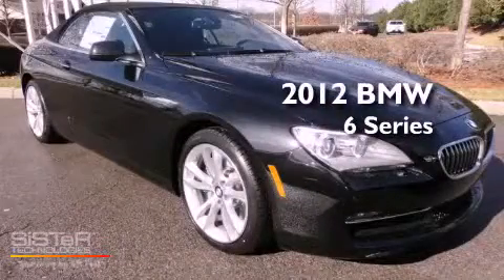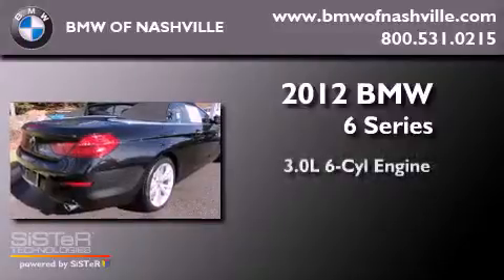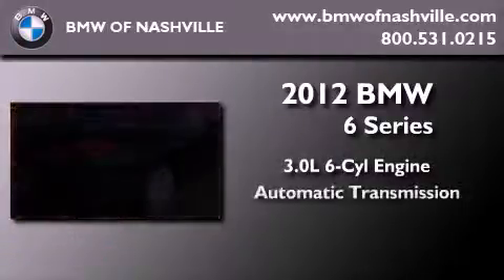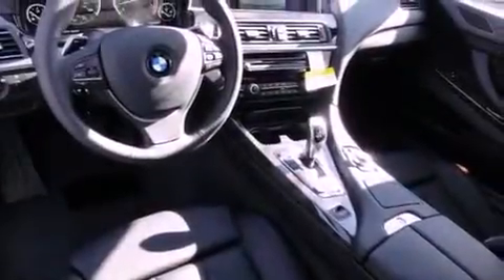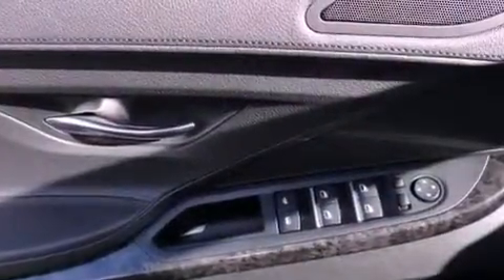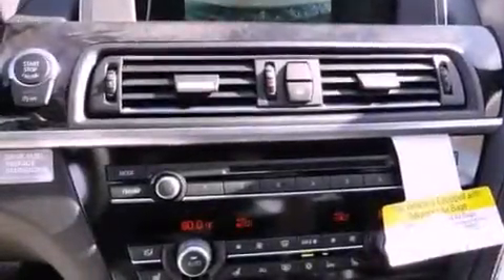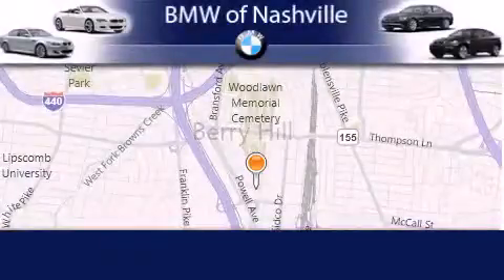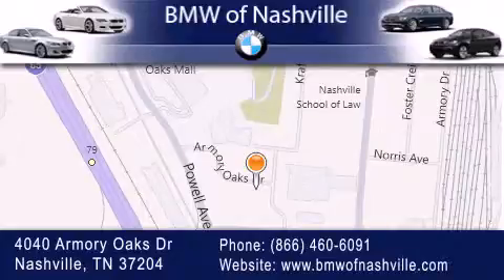2012 BMW 6 Series Nashville TN 37204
Year : 2012
 Make : BMW
 Model : 6 Series
 Engine : 3.0L I-6 cyl
 Trans . : 8-Speed Automatic
 Exterior : 475

 Interior : LCSW

 2012 BMW 6 Series Nashville TN